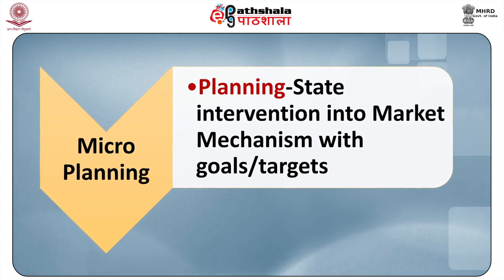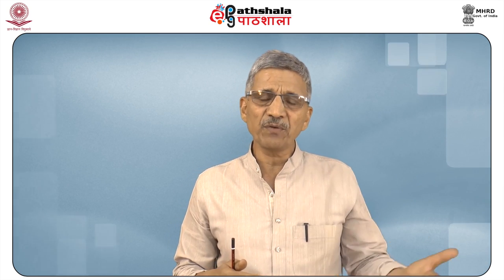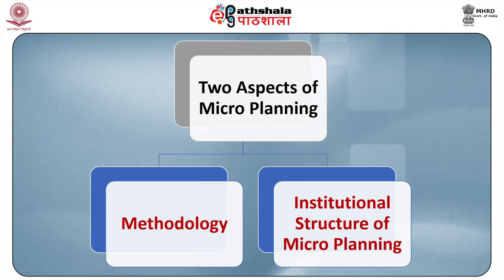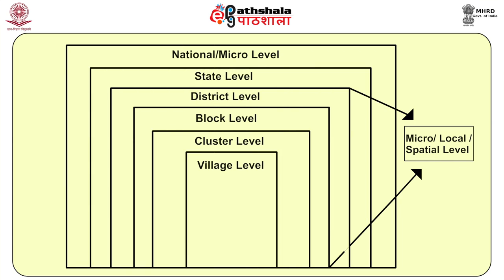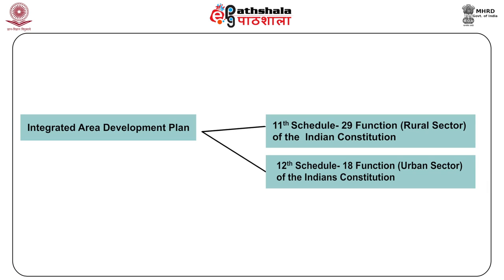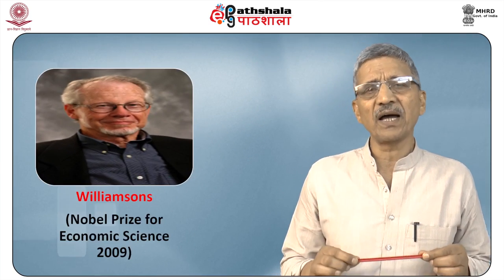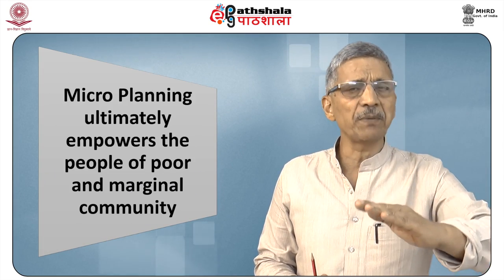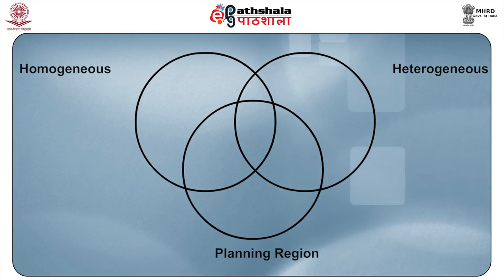Micro planning : Basic Framework, Justification and Typology of Region